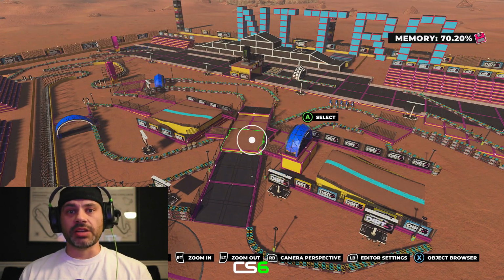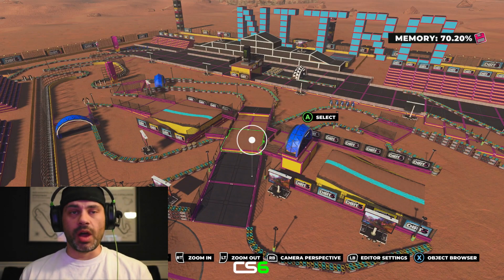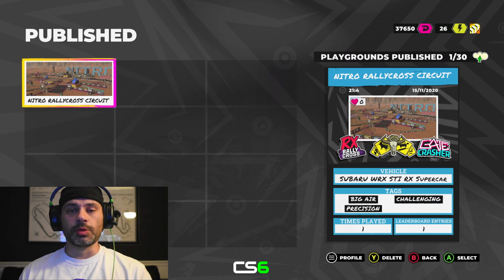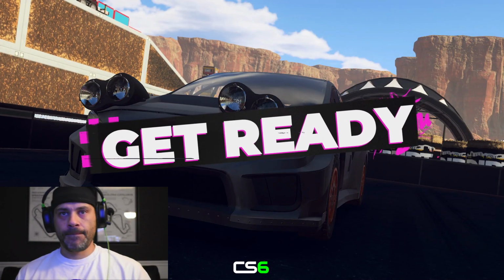I Made Travis Pastrana's Nitro Rallycross In DIRT 5 Playgrounds!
I decided to replicate the Nitro Rallycross Circuit built by Travis Pastrana in DIRT 5's Playgrounds!